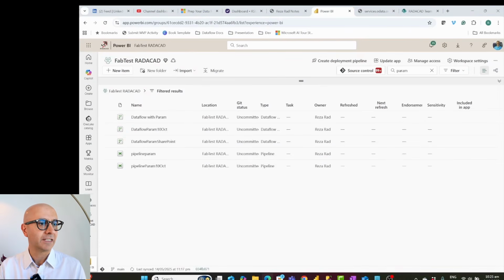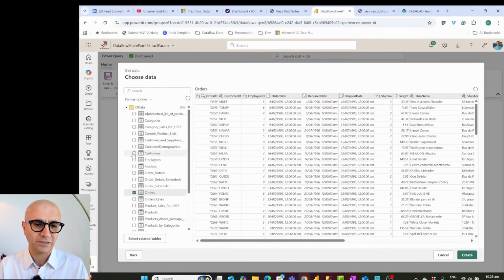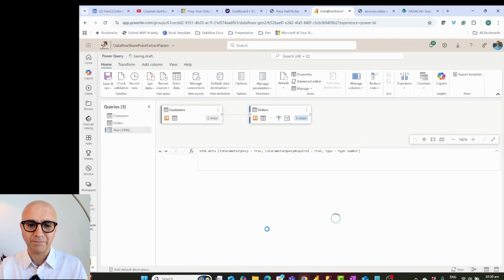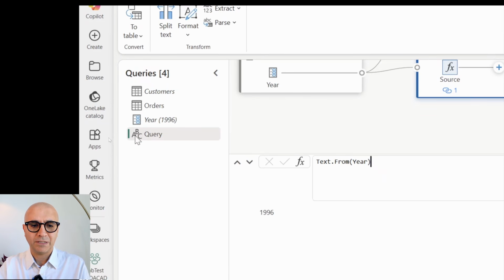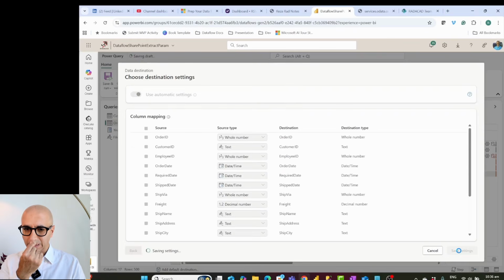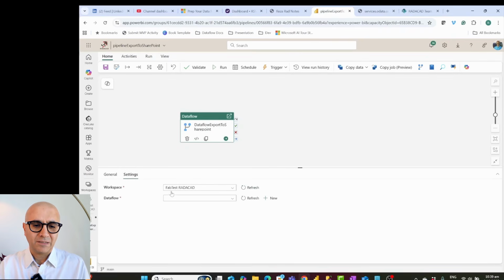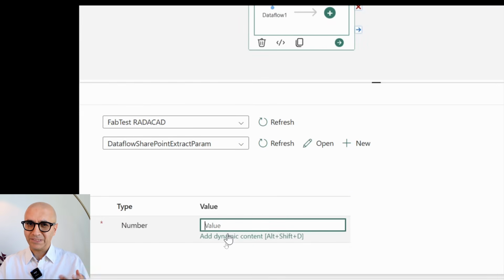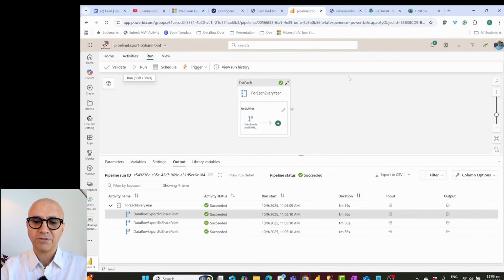Export Data to Multiple SharePoint files using Microsoft Fabric Dataflow Parameter Pipeline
📤 Need to export the same table as multiple separate CSV files, one per year, one per region, one per customer, into a SharePoint folder? In this video, I show you exactly how, using Dataflow Gen2, a Fabric Pipeline, and parameters together, not possible in Power BI or Dataflow alone until recently.

🎯 What You'll Learn:

✅ Connecting to an OData source and merging Orders and Customer data inside Dataflow Gen2, the same technique works with SQL Server or any other source
✅ Why the new SharePoint data destination in Dataflow Gen2 makes this scenario possible
✅ Creating a required numeric parameter (Year) inside your dataflow
✅ Filtering the Orders table dynamically using a datetime filter tied to that Year parameter, so only one year of data flows through at a time
✅ Why the parameter value can't be used directly as a file name, and creating a blank query with Text.From to convert it into text and build a dynamic file name
✅ Setting up SharePoint as the data destination: connecting the site URL, choosing the folder, and pointing the file name field to your dynamic query instead of a static name
✅ Enabling "parameters to be discovered and overridden for execution," the setting that makes your dataflow parameter controllable from a pipeline
✅ Building a Fabric Pipeline with a Dataflow activity, connecting it to your parameterized dataflow, and testing a value manually first
✅ Adding a For Each loop using the range() expression to generate a list of years automatically, instead of running the dataflow manually for every year
✅ Passing the loop's Current Item directly into the dataflow's Year parameter using dynamic content
✅ Running the full pipeline and confirming three separate, correctly filtered CSV files land in SharePoint, one per year, each with the correct file name and only that year's data inside

👥 Who This Is For:

Anyone doing ETL work in Microsoft Fabric who needs to export data into multiple output files based on a changing value, year, region, customer, rather than one static export.

❓ Frequently Asked Questions:

How do I export a dataset to multiple CSV files in SharePoint?
Use a Dataflow Gen2 with a parameter (like Year) that filters your data and dynamically builds a file name. Set the SharePoint data destination's file name to reference that dynamic file name query. Then run the dataflow repeatedly, once per value, using a Fabric Pipeline with a For Each loop passing a different parameter value on each iteration.

Can I pass a parameter from a Fabric Pipeline into a Dataflow Gen2?
Yes, but you first need to enable "parameters to be discovered and overridden for execution" under the dataflow's Options, Parameters section. Once enabled, the Dataflow activity in a pipeline automatically detects the parameter and lets you set its value, manually or dynamically.

How do I automatically loop through multiple values without manually running the dataflow each time?
Add a For Each loop activity in your pipeline, using an expression like range(1996, 3) to generate a list of values. Place your Dataflow activity inside that loop, and pass the loop's Current Item into your dataflow's parameter using dynamic content, so each iteration runs with a different value automatically.

Why can't I use the numeric parameter directly as my SharePoint file name?
File names need to be text, not numbers. Create a separate blank query, set it equal to your parameter, then wrap it in Text.From() to convert it to text, which you can concatenate with a suffix like ".csv" to build the final dynamic file name.

📌 Chapters:
0:00 Intro
1:11 Prerequisites: Watch These Videos First
1:42 Connecting to the Data Source
2:26 Merging Orders and Customer Data
6:14 Disabling Staging and the Data Destination Options
7:12 Creating the Year Parameter
7:58 Filtering the Orders Table Using the Parameter
9:38 Creating a Dynamic File Name Query
11:18 Setting Up SharePoint as the Data Destination
13:49 Enabling Parameter Override for Pipelines
14:56 Building the Pipeline and Data Flow Activity
17:04 Adding a For Each Loop with a Range Expression
19:53 Passing the Current Item to the Dataflow Parameter
20:20 Running the Pipeline and Reviewing the Results
23:17 Summary

RADACAD offers hands-on Power BI and Fabric consulting and training, including dynamic ETL patterns like this one.